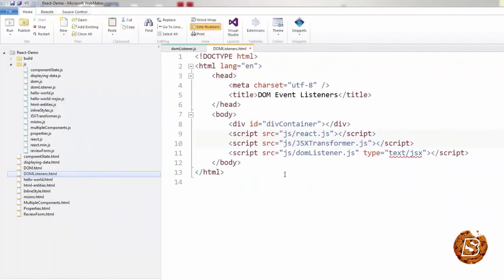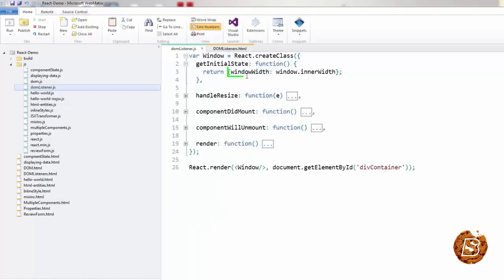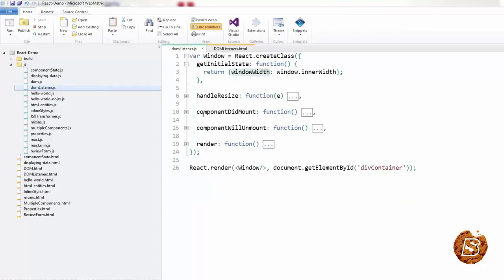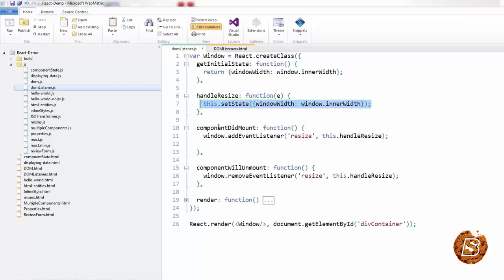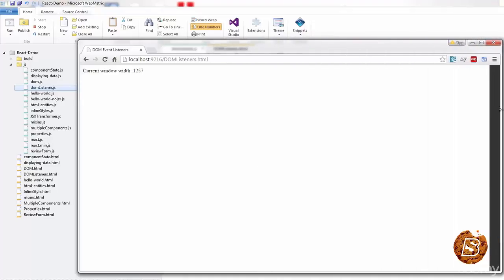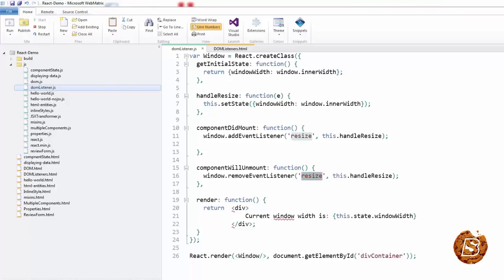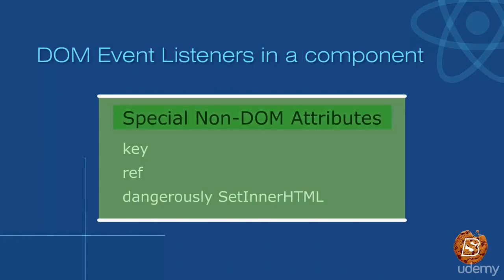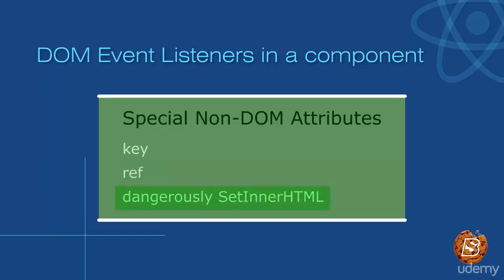6004 DOM Event Listeners